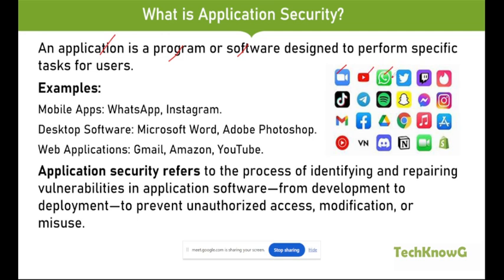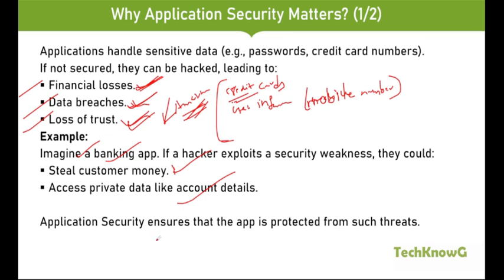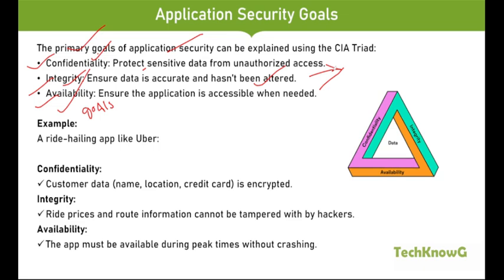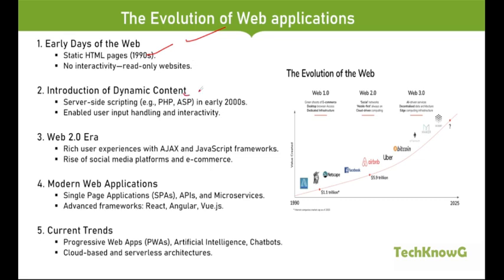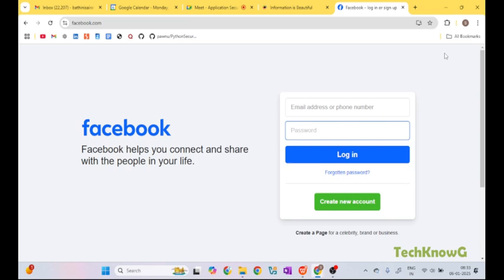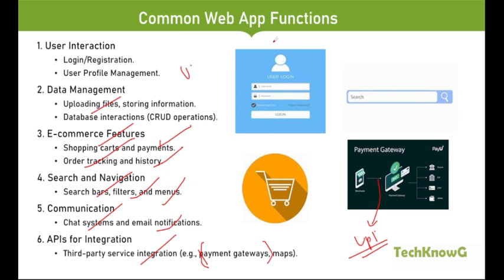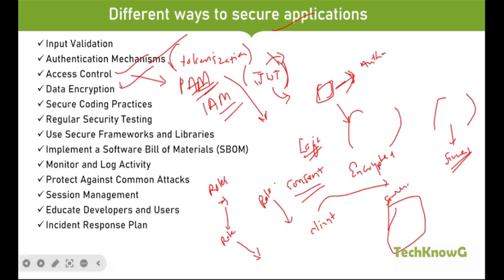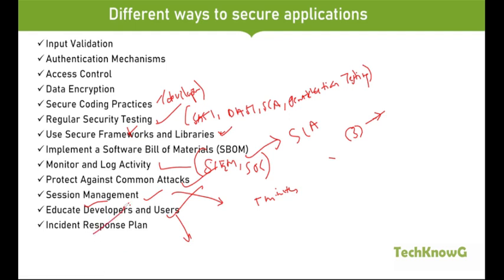Master Application Security in 1 Hour | Beginner's Guide to Essential Concepts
In this video, we cover the basic concepts of application security that every developer, tester, and cybersecurity enthusiast should know! From understanding the importance of protecting applications to exploring key principles like the CIA Triad, secure coding, and threat modeling, this video is your first step into the world of AppSec.

📌 What You’ll Learn:

What is application security?
Why is it important?
Key concepts and practices for securing applications
Real-world examples to simplify complex ideas
Whether you're a beginner or looking to strengthen your foundation, this video is perfect for you!